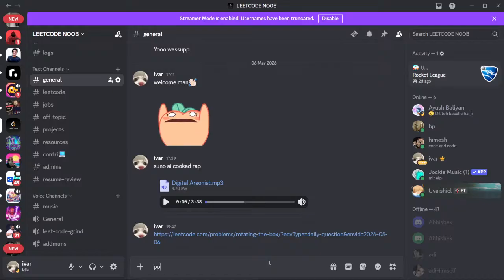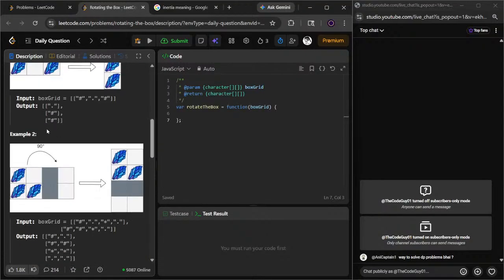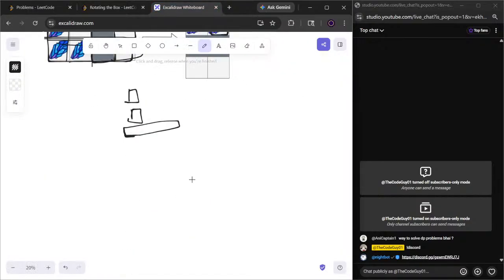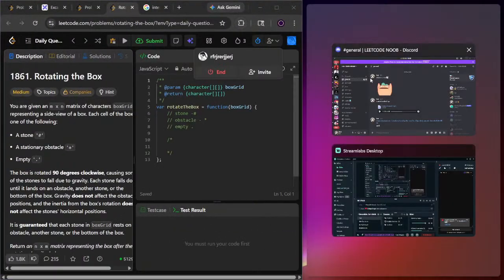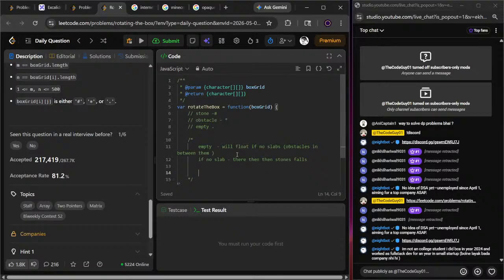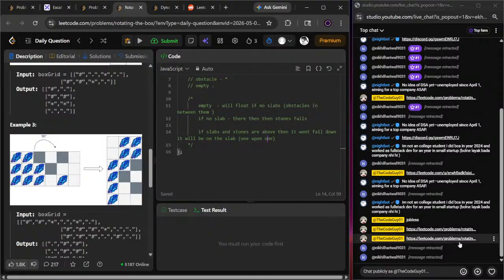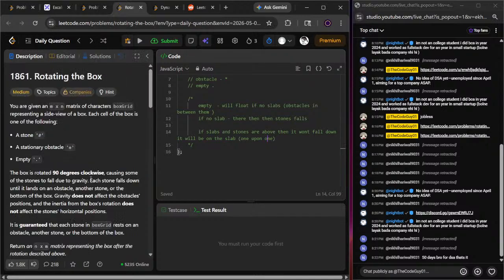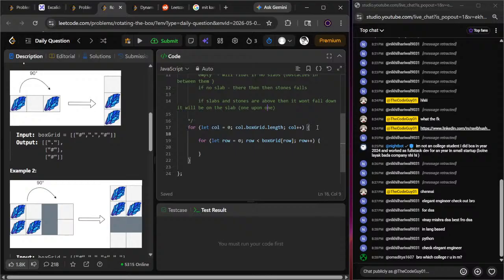Dumbest guy doing leetcode live day 33